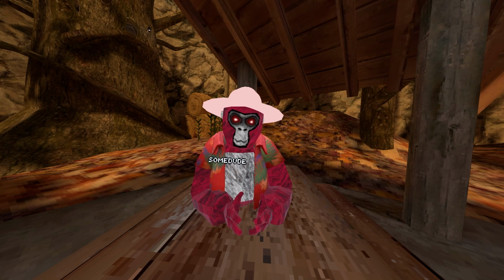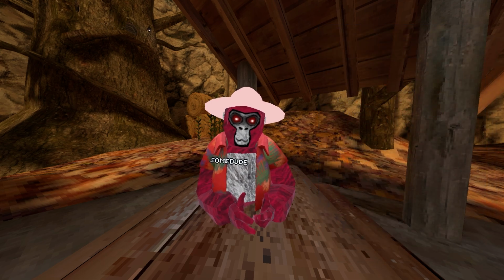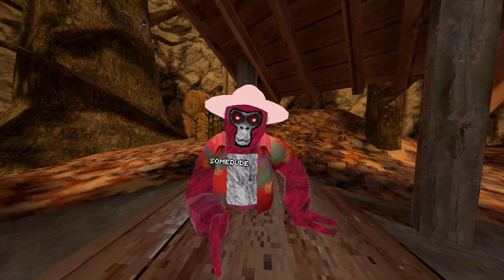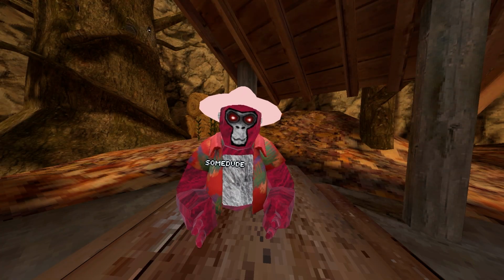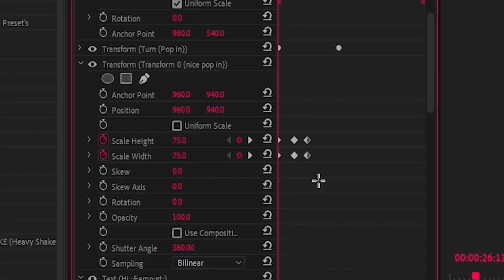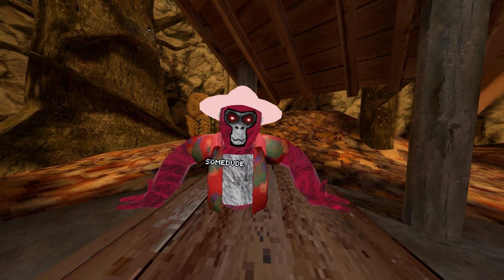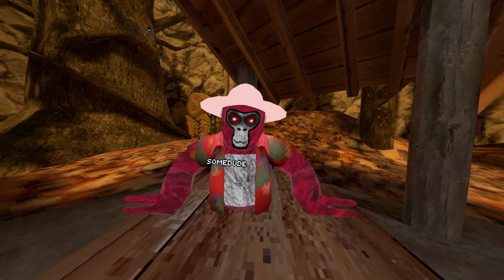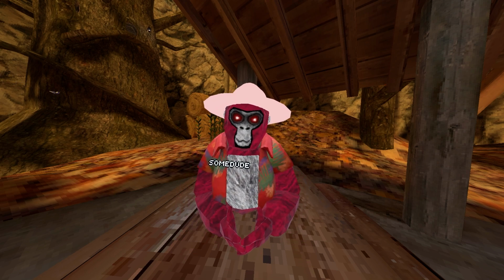How to be a good Gorilla Tag Youtuber | -SD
hey guys its me SomeDude i am a youtuber who likes to play GTAG, my dream is for People Who like my content, so if you can like and sub it would really help me out alot  thank you C:

Sub or ELSE 😈

IGNORE !!!